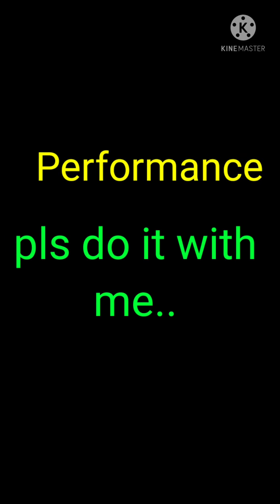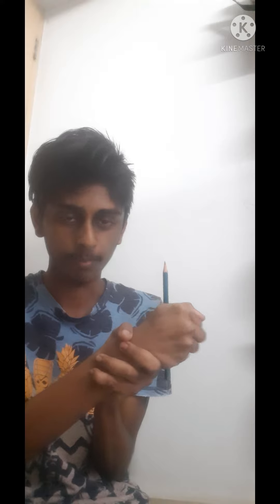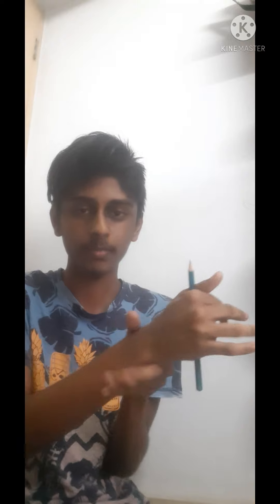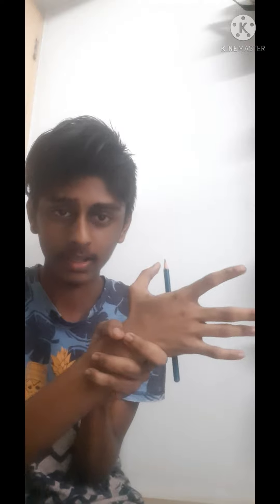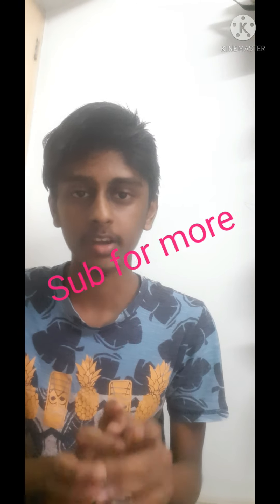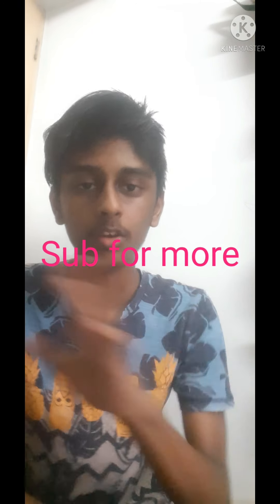Power to static electricity (Revealed)🙀😲😲.Revealed with a pencil. Noone believes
Power of static electricity proved with using a pencil😅😅..
Very very easy trick..
Static electricity..
U can control this pencil without falling down with your eyes,breath etc